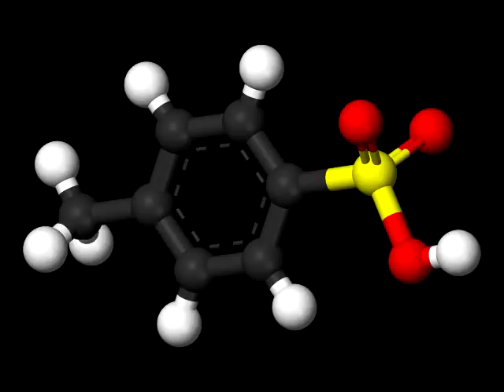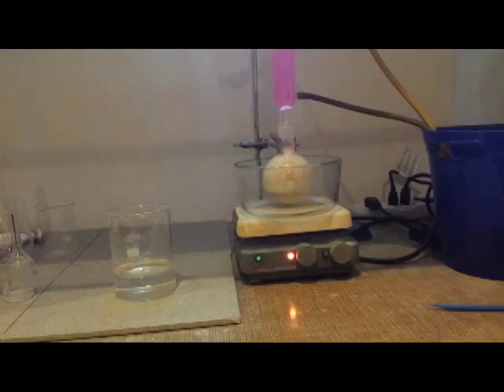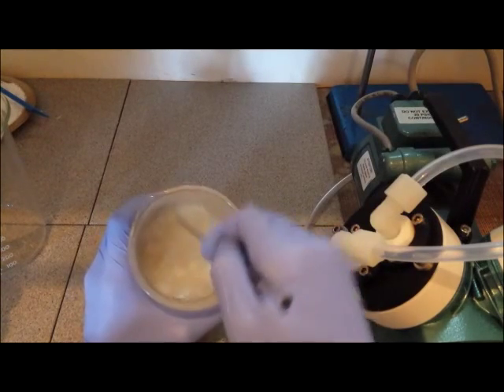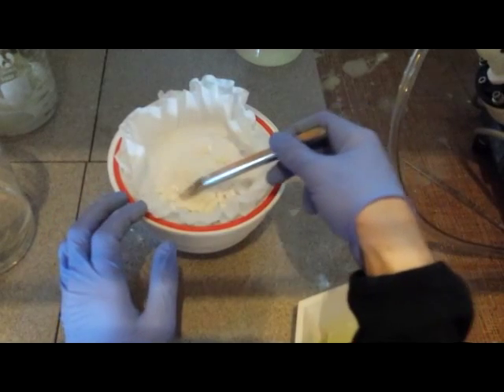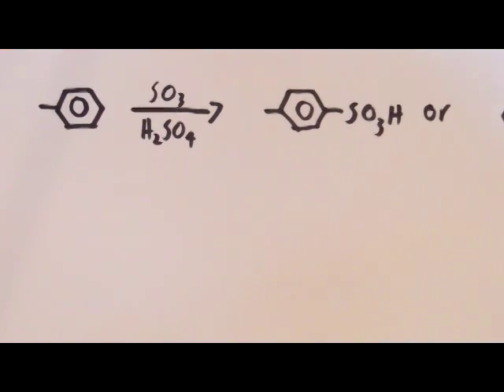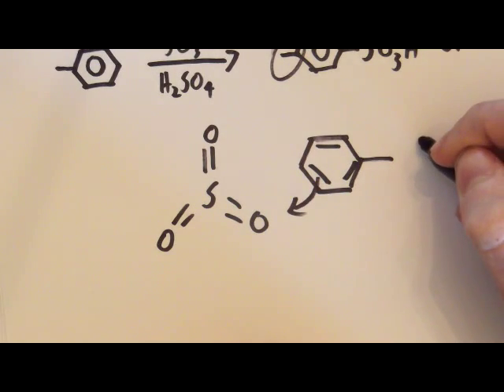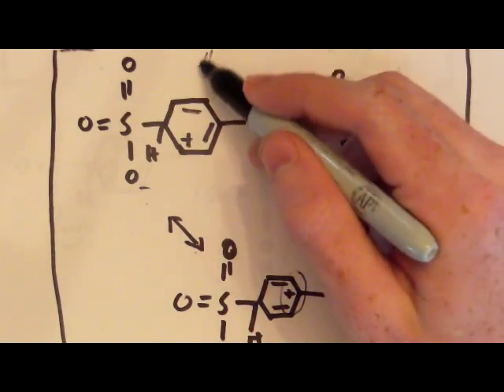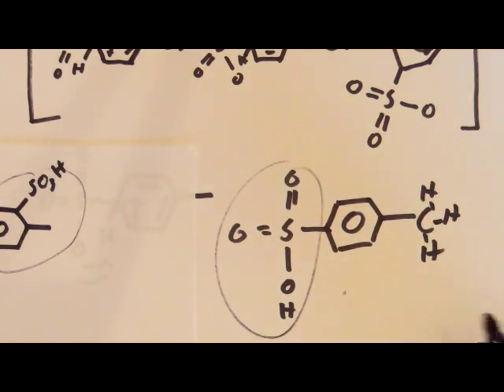P-Toluenesulfonic Acid Synthesis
Synthesis of Toluene sulfonic acid. In this video, ill will be going over the synthesis of this strong organic acid.